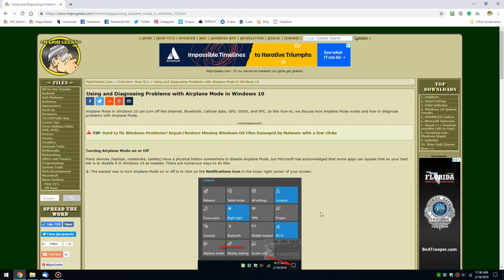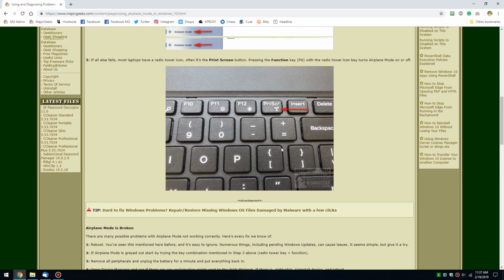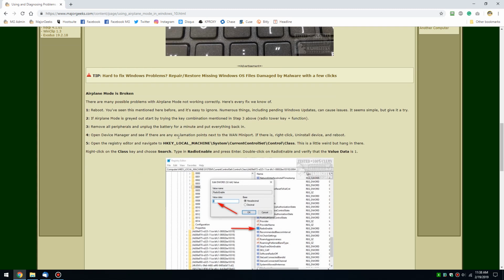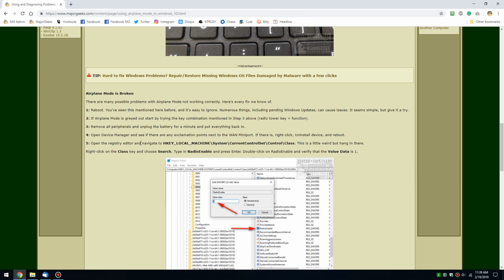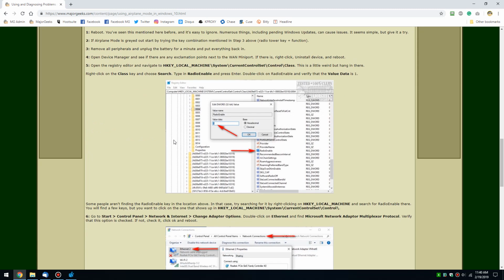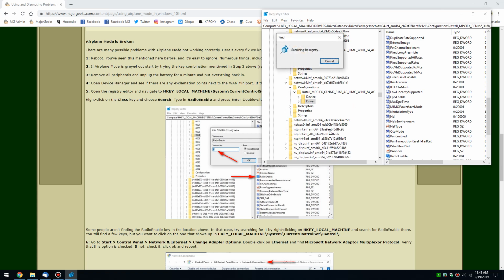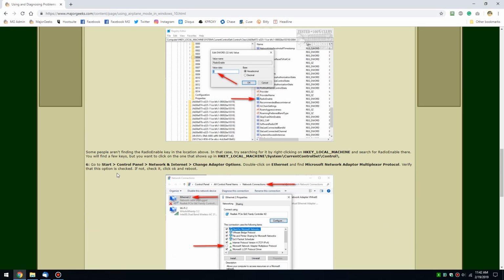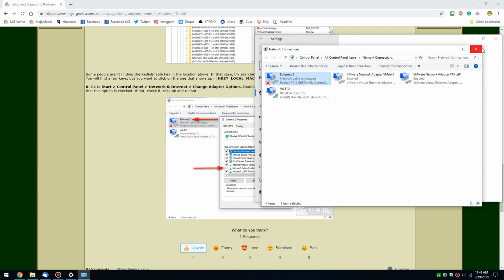Using and Diagnosing Problems with Airplane Mode in Windows 10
Airplane Mode in Windows 10 can turn off the Internet, Bluetooth, Cellular data, GPS, GNSS, and NFC. In this how-to, we discuss how Airplane Mode works and how to diagnose problems with Airplane Mode. Diagnostics starts at 1:10